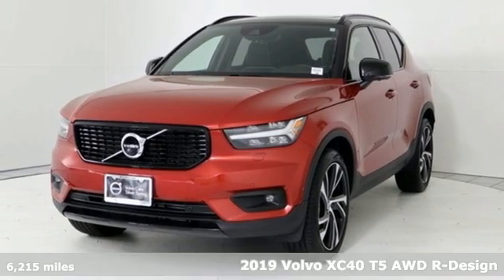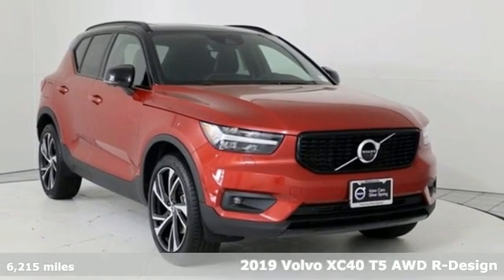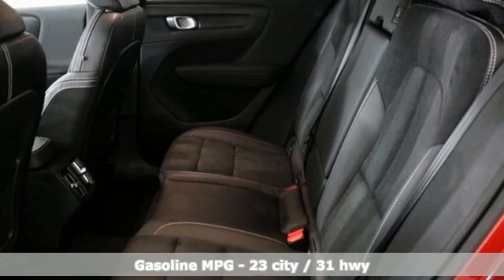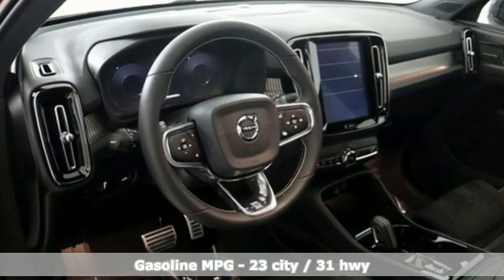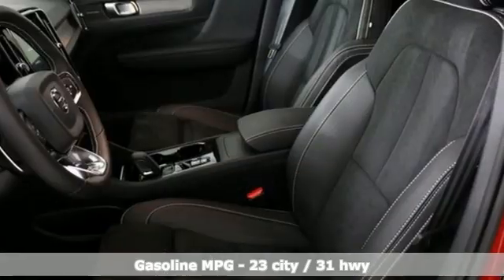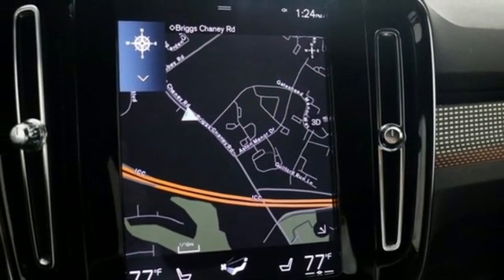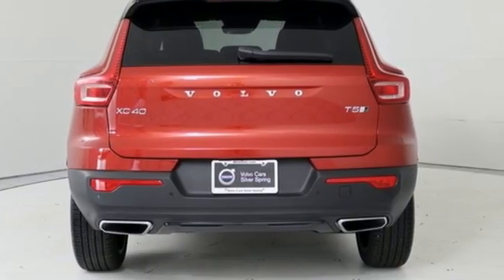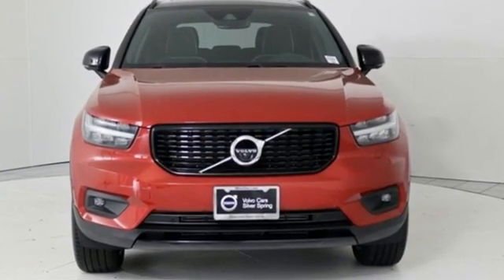Used 2019 Volvo XC40 Silver Spring MD Washington DC, MD GP0835 - SOLD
Year: 2019
Make: Volvo
Model: XC40
Trim: R-Design
Engine: 2.0L I4
Transmission: Automatic with Geartronic
Color: Red
Interior: Charcoal
Mileage: 6215
Stock #: GP0835
VIN: YV4162UM2K2098111
2019 Volvo xc40 R-Design. Loaded with only 6k miles CPO. brR-Design Features 2,500.00, Premium Package 900.00, Vision Package 1,100.00, Advanced Package 995.00, Heated Front Seats & Heated Steering Wheel 750.00brMetallic Paint 645.00brLaminated Panoramic Moonroof 1,200.00br20" 5-Double Spoke Matte Black Alloy Wheels 800.00brHarman Kardon Premium Sound 800.00 br brbrVolvo Certified pre owned program includes, br * Transferable Warrantybr * Limited Warranty: 60 Month/Unlimited Mile (whichever comes first) from original in-service datebr * 170+ Point Inspectionbr * Vehicle Historybr * Warranty Deductible: $0br * Roadside Assistancebr * 1-Year complimentary Volvo On Call app. brbr Volvo Cars of Silver Spring offers nearly 130 new, 50 certified pre-owned, and 45 pre-owned Volvo. As well as 16 other premium brands. You are guaranteed to find the car you've been searching for. Our certified Volvo Sales Representatives are standing by and ready to answer your questions! Call and schedule your test drive today!br *Your additional costs are sales tax, tag and title fees for the state in which the vehicle will be registered, any dealer-installed options (if applicable) and a $299 dealer processing fee (not required by law). Prices are subject to change, and prior sales are excluded from these offers. While every reasonable effort is made to ensure the accuracy of this information, we are not responsible for any errors or omissions contained on these pages. Please verify any information in question with the dealer.br

Address:
3121 Automobile Boulevard